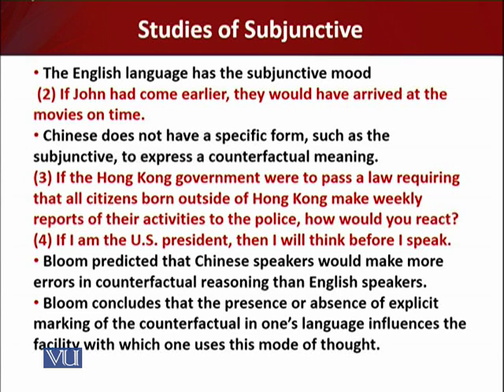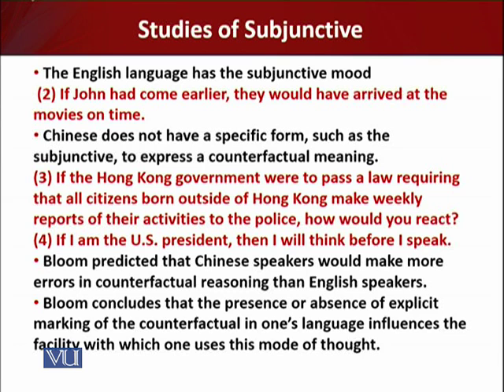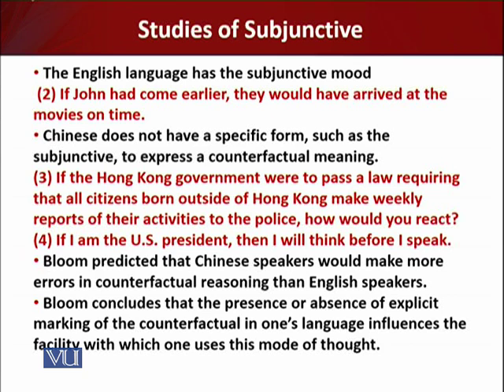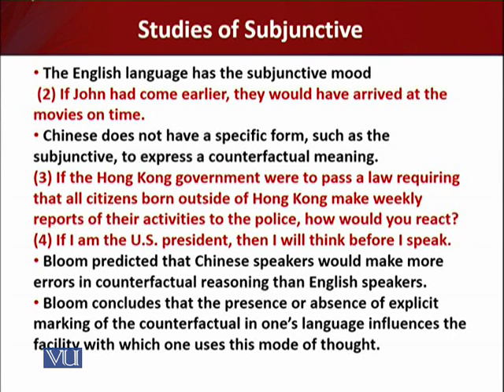ENG511_Topic181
ENG511 – Psycholinguistics